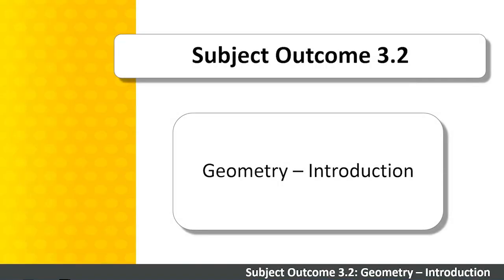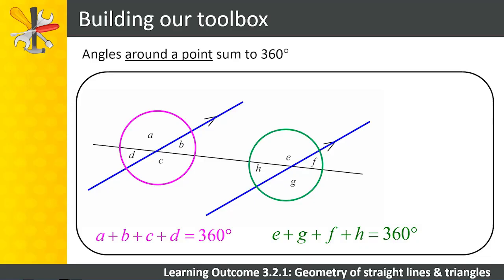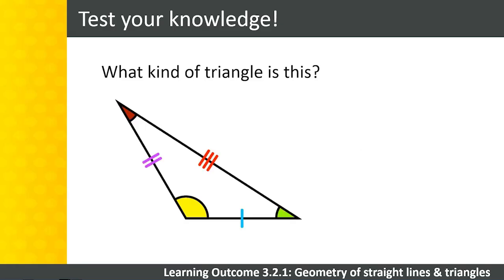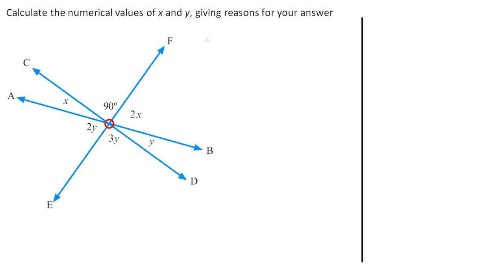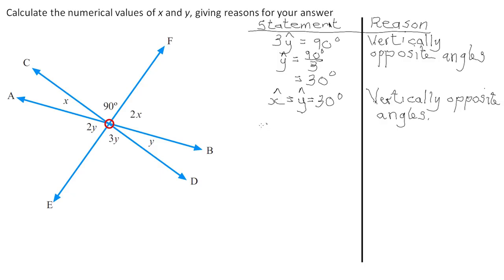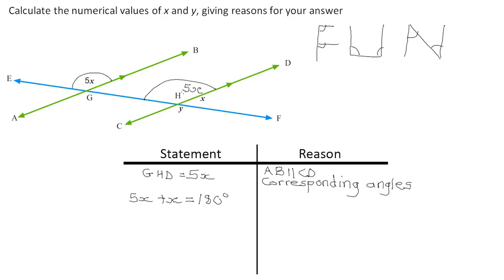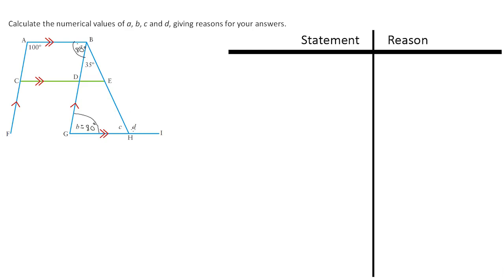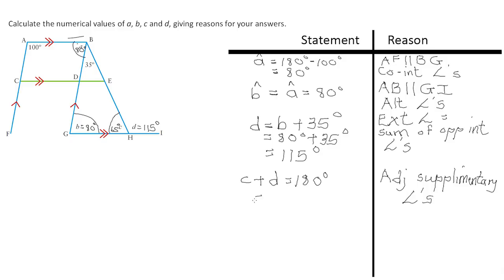NCV LEVEL 4 MATHS Geometry 1